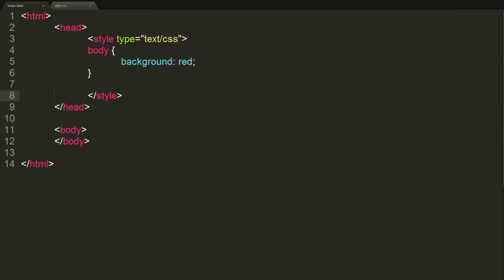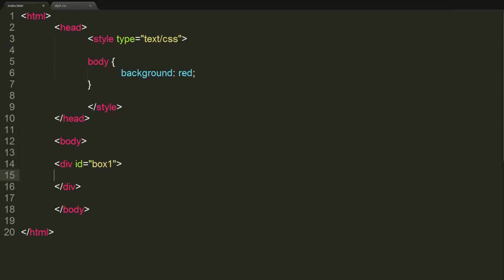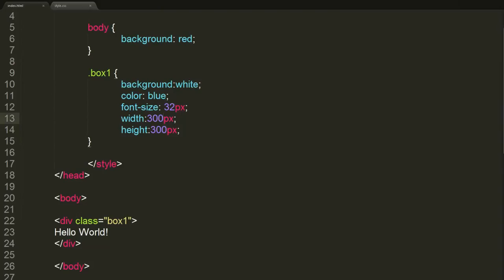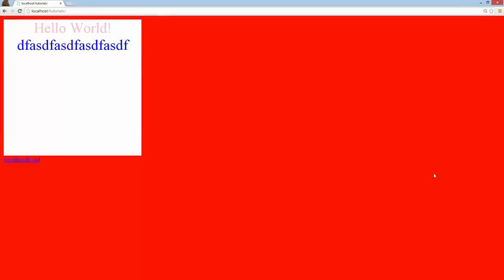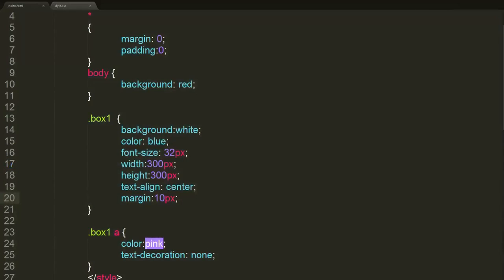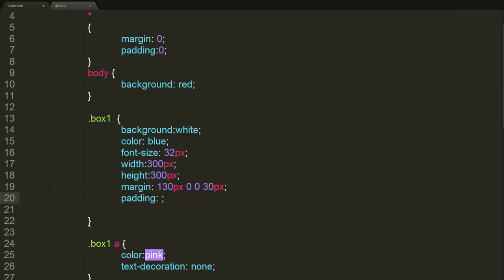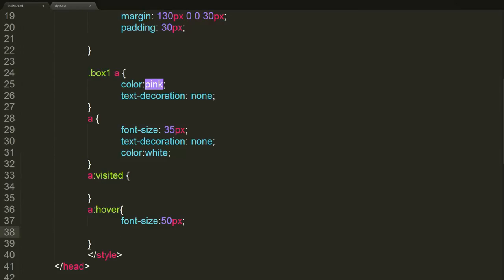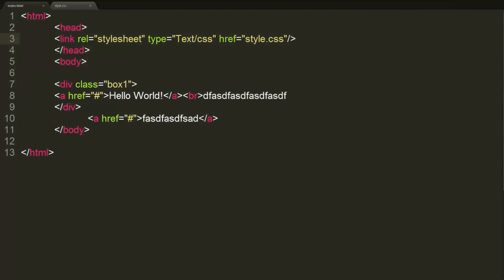css3 in 30 minutes